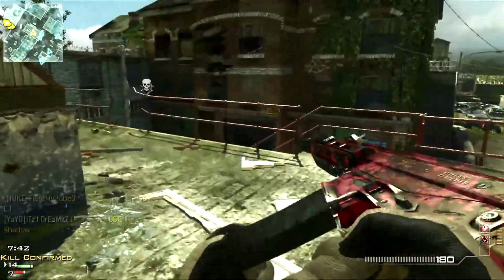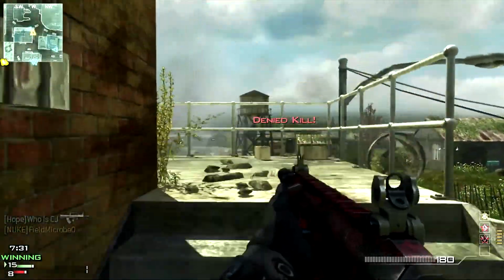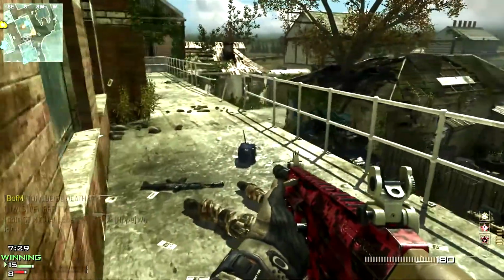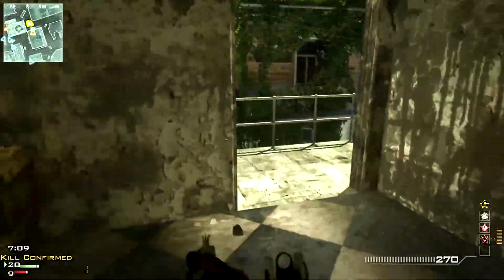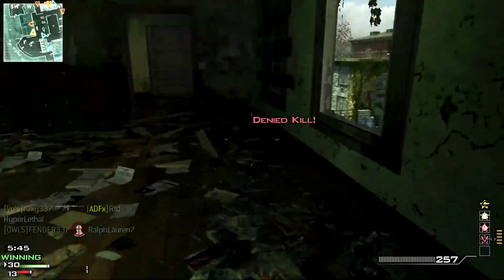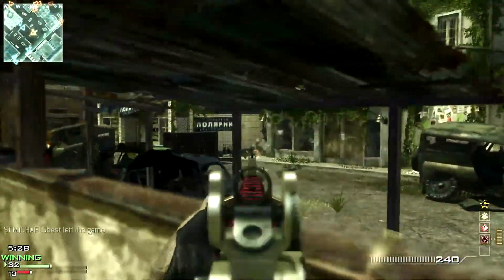MW3: ACR MOAB Fallen (43-2) + Class Setup + Payday: The Heist (How to get a MOAB)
If you enjoy this video please smack the like button as it really helps me and my channel out! Peace!